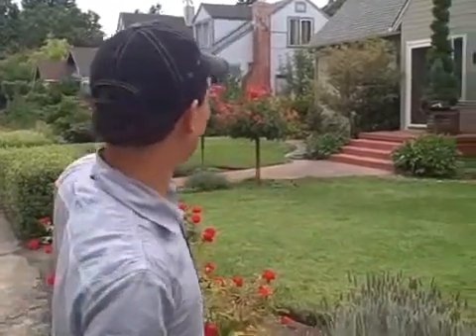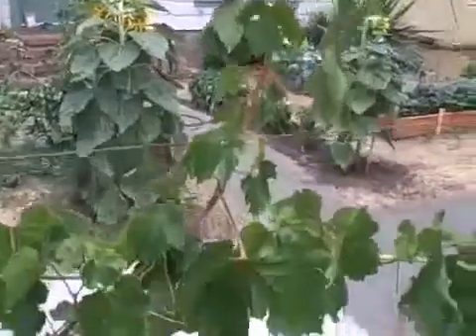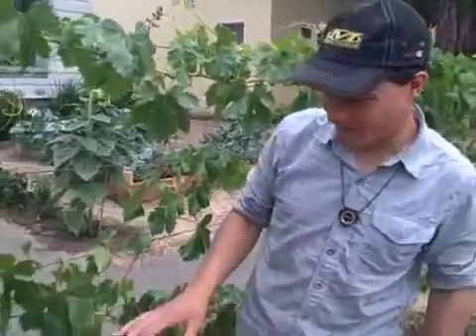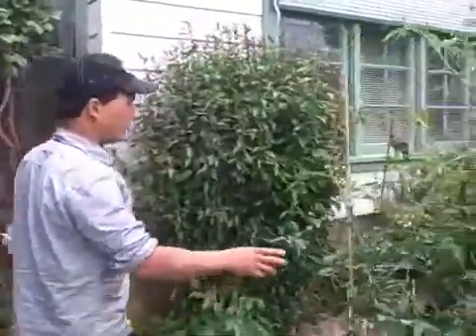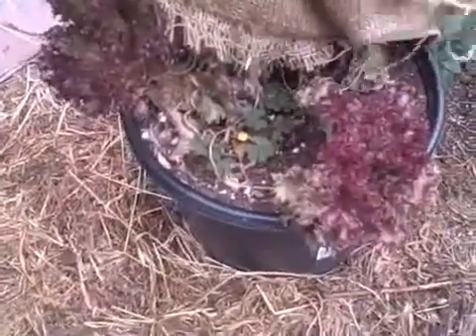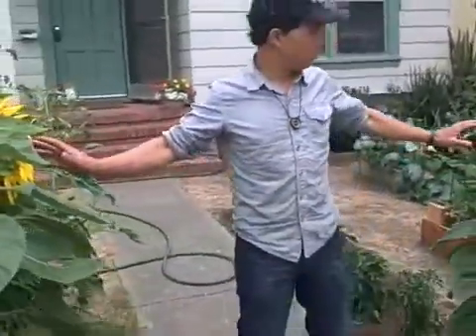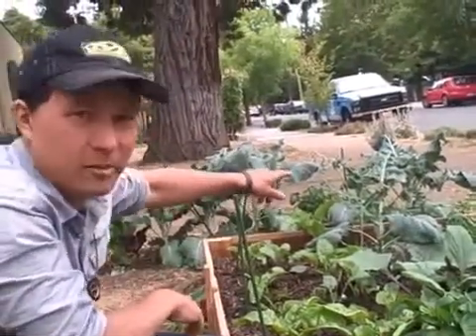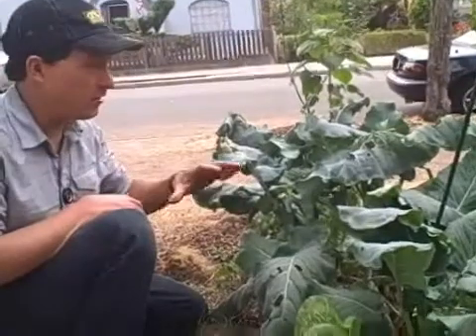Free Food | Food Not Lawns Growing Edible Fruits and Vegetables! | (globalfreeliving.com)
Free Food